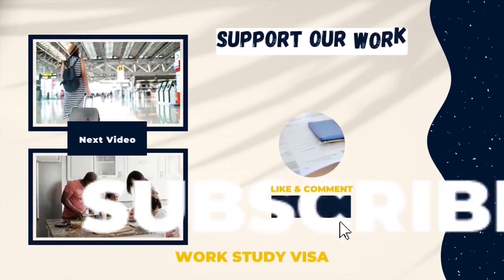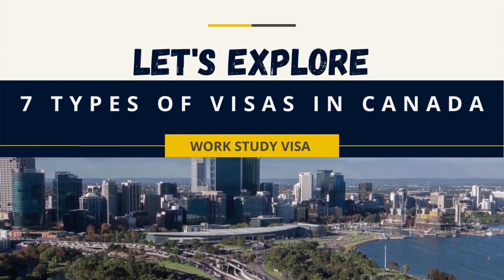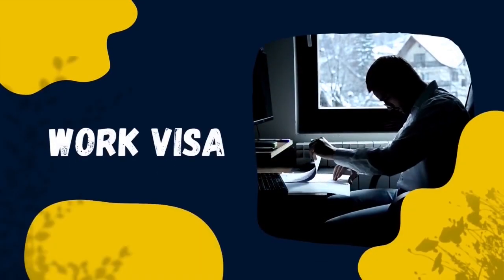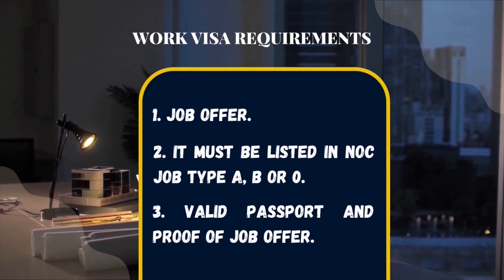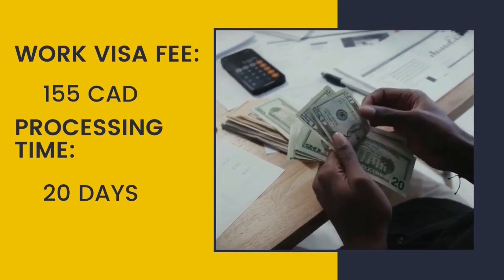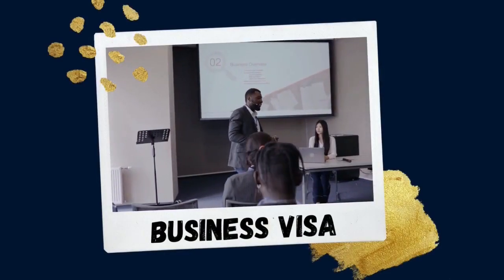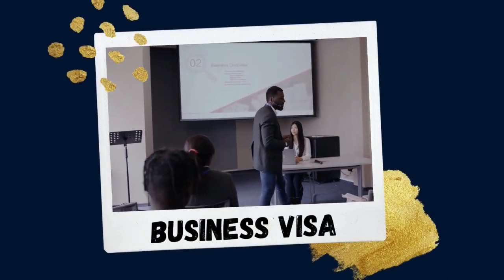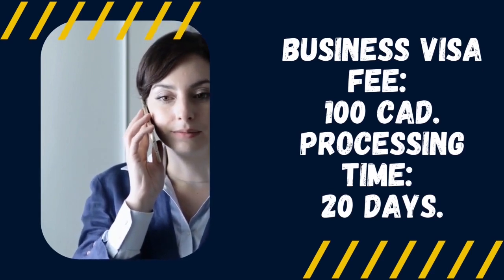7 Fastest Canada Visa Types To Enter Canada This Month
Having a valid Canada visa is the first step in travelling to Canada. There are many different types of visas available, depending on your needs. In this video, we will discuss the seven fastest Canada visa types to enter Canada this month.

The types of Canada visas covered in this video include the following:
1. Tourist Visa
2. Work Visa
3. Study Visa
4. Permanent Resident Visa
5. Super Visa, and
6. Business Visa

We have also discussed Canada visa requirements, visa fees and processing time for each category of visa above. The processing time is an estimate of how long it takes to get a visa in Canada. The time may vary depending on your individual circumstances.

Video timelines:
00:00 - Introduction to Canada Visa Types.
01:15 - Canada Tourist Visa requirements, fee & processing time.
01:49 - Canada Work Visa requirements, fee & processing time.
02:41 - Canada Study Visa requirements, fee & processing time.
03:38 - Permanent Resident Visa requirements, fee & processing time.
03:59 - Canada Super Visa requirements, fee & processing time.
04:49 - Canada Business Visa requirements, fee & processing time.
05:42 - Canada Express Entry Visas - permanent residency, PR Visa.